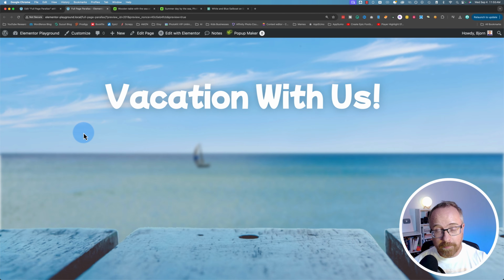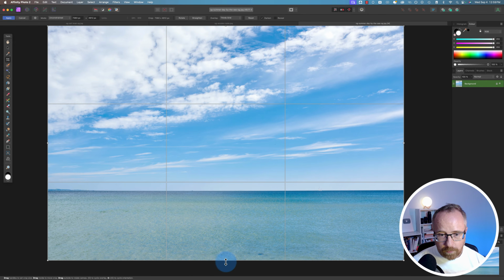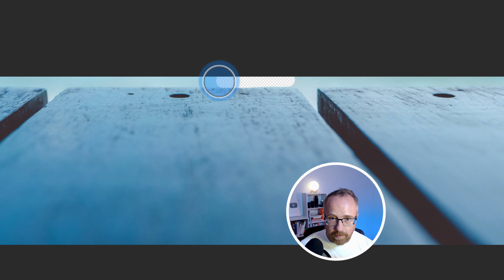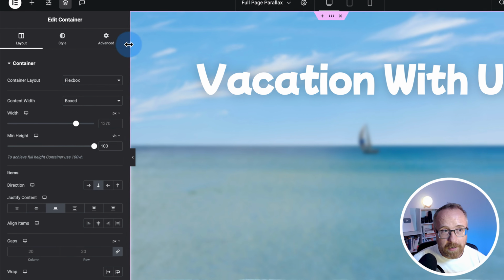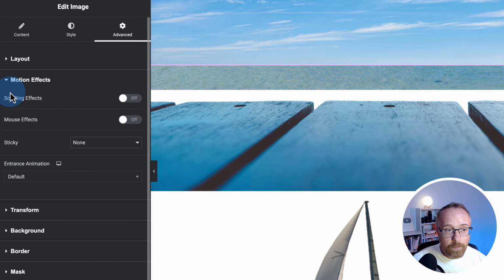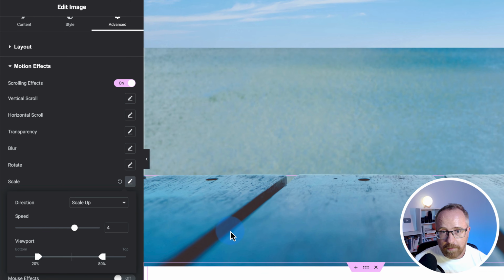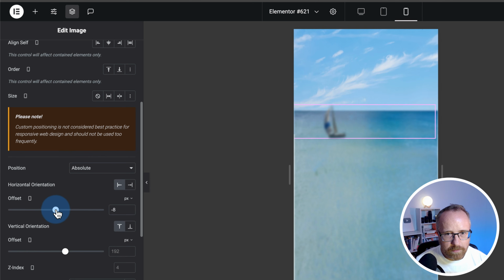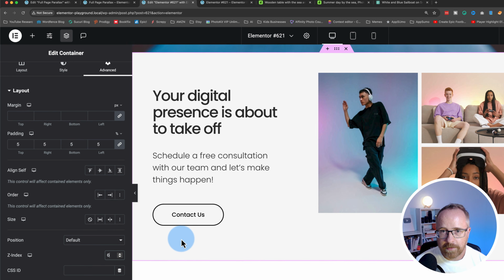Elementor Parallax Scrolling Website Header (No Code) (Step-by-step)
The Elementor parallax scrolling website header is easy to create once you have the images. Preparing the images is the hardest part of this project. Luckily I walk you through all of it. With the Elementor tips and tricks in this video you'll be creating your own Elementor motion effect in no time. Some people may also call this a parallax scrolling effect or Elementor parallax effect.

PRODUCTS AND GEAR MENTIONED IN THIS VIDEO

✨LEARN MONEY-MAKING WORDPRESS SKILLS WITH ME

💰 WordPress Security Lockdown:

✨GRAB YOUR PRICELESS WORDPRESS CHECKLISTS FREE

Logi LG Webcam:

Yeti Mic:

Neewer Ring Light:

LED Flood Light:

Newer Softbox Lights:

Autonomous AI desk:

⏰ TIME CODES ⏰

00:00 - Intro
01:26 - Editing the raw images
02:15 - How to save a web-optimized image
11:12 - Download the completed section to import
11:16 - Insert section purchase instructions
11:24 - Creating the effect in Elementor
11:53 - Hero section initlal settings
12:48 - Adding the images + settings
21:03 - Mobile optimize Elementor Motion Effects
24:22 - Elementor text overlay on absolutely pos